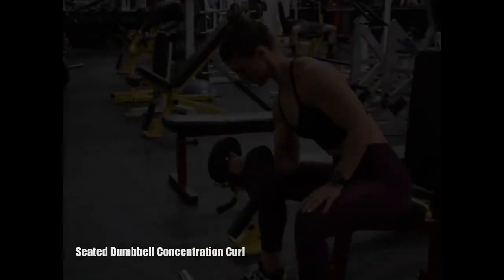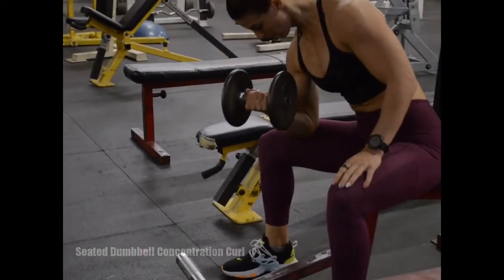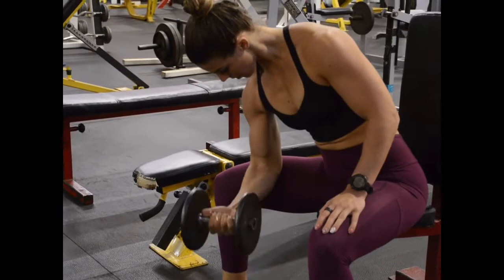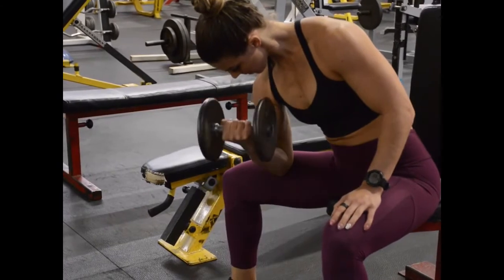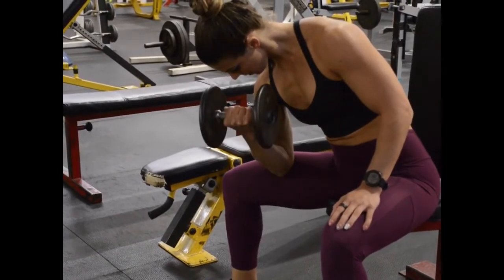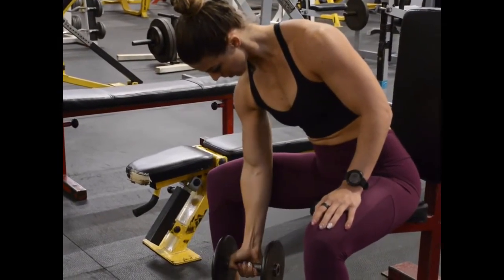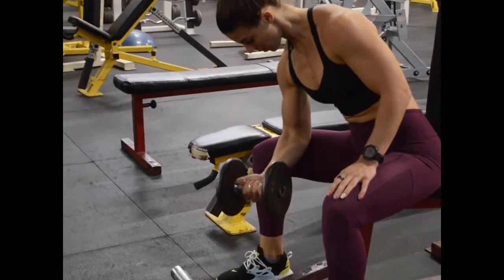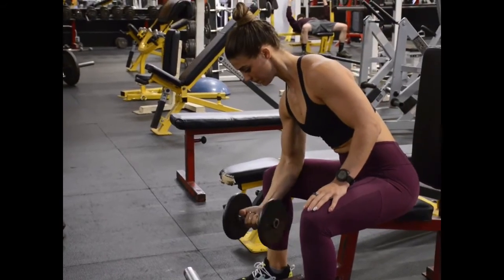Seated DBl Concentration Curls